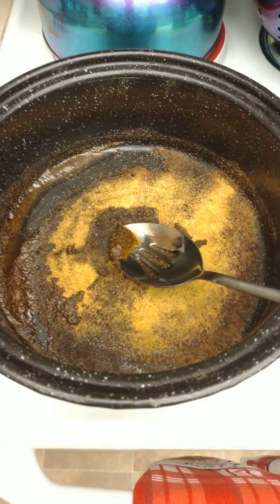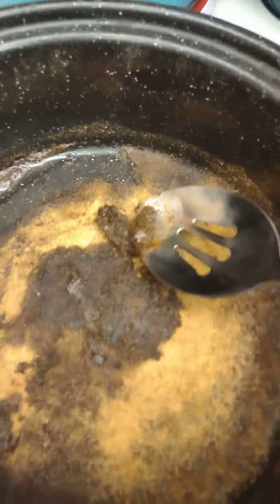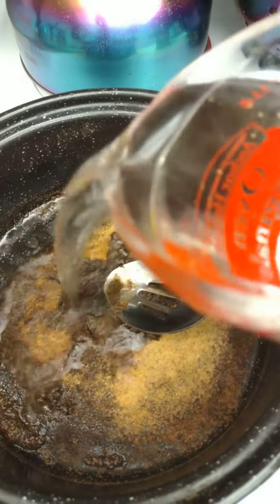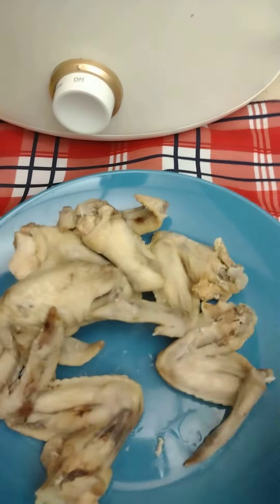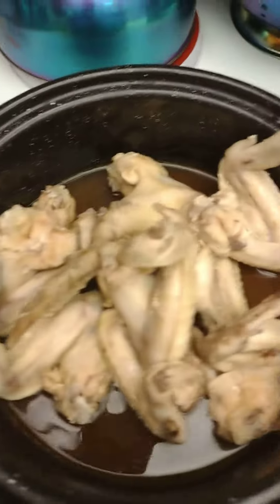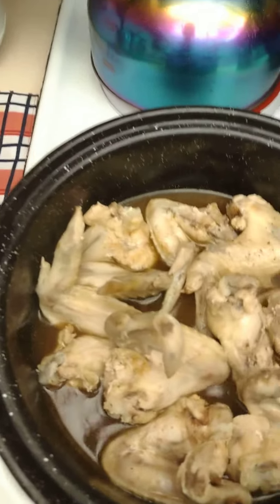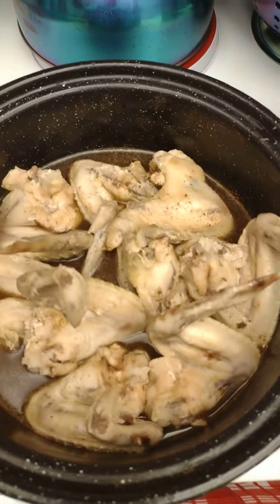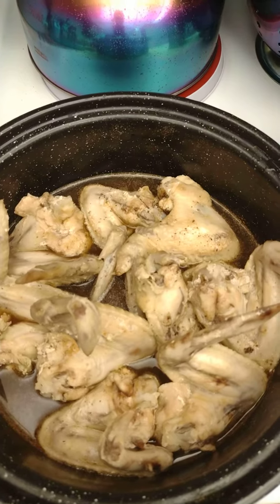Black man's kitchen